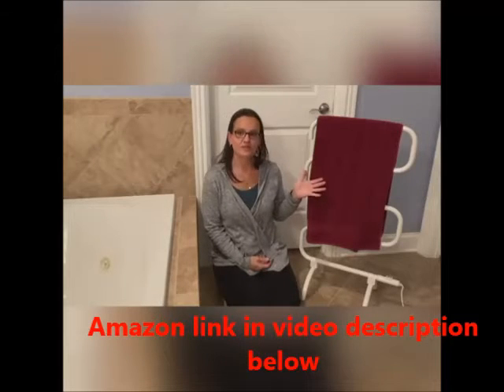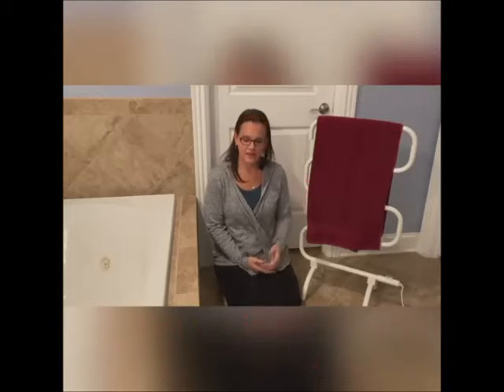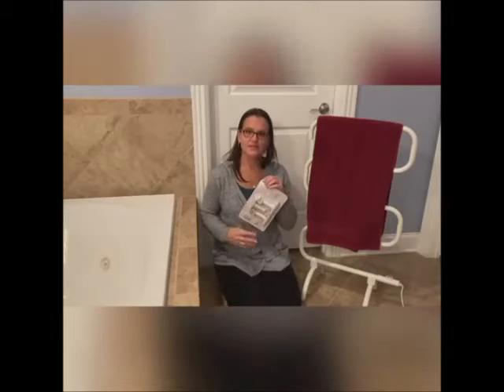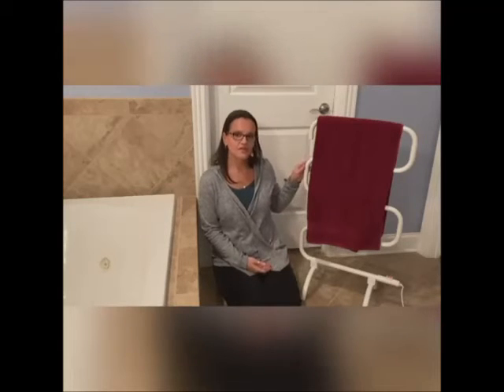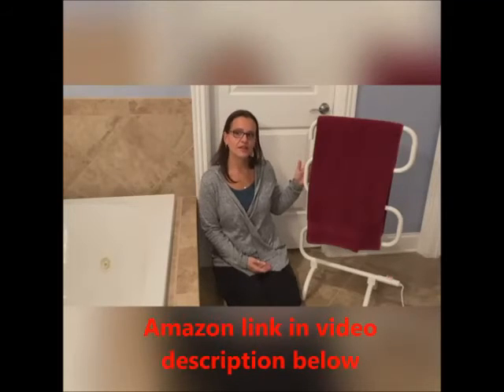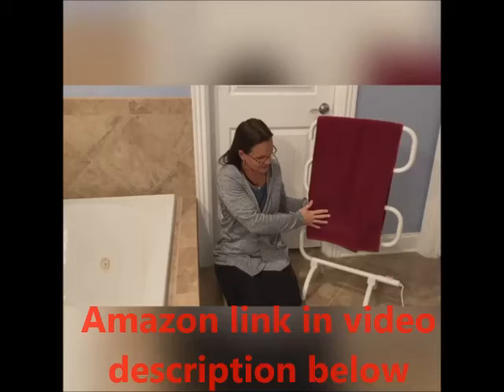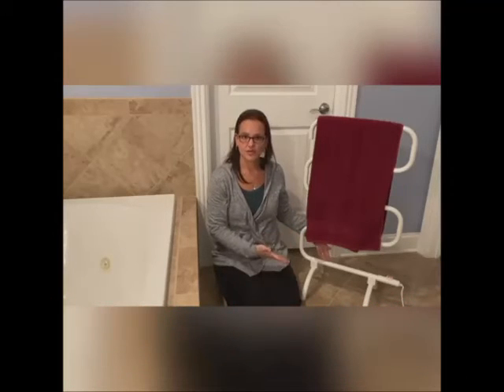Where to buy Towel Warmers online | Towel Warmers on sale|Towel Warmers on Amazon|Best Towel Warmers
Best Towel Warmer featured in this video-
No.1. Brookstone Towel Warmer
NO.2. Homeleader Towel Warmer and Drying Rack
NO.3. Amba RWH-CB Radiant Hardwired Curved Towel Warmer
NO.4. Spa Luxe Hot Towel Cabinet Towel CABI
NO.5. Amba SP RWH-SB Towel Warmer

What Is A Towel Warmer?
There's not at all like a warm, cushioned shower towel directly after it leaves the dryer. Rather than running your garments dryer each time you jump in the shower, meet the home apparatus you never realized you required: A towel warmer.

Towel warmers, likewise called warmed towel rails, are extraordinary for warming your towels and helping towels dry rapidly post-shower. You can likewise utilize them to get toasty wraparounds and nightgown on crisp winter evenings. What's more, in the event that you have a hot tub or warmed pool, they're extraordinary for warming sea shore towels so you don't need to shudder in transit in from late-night swims.

What is the best Towel Warmer?
We strive to review as many products as we can, read realtime reviews, and made our own ranking. We welcome all your comments.